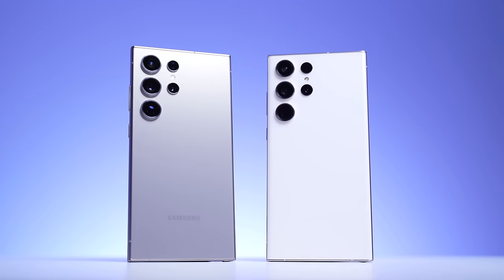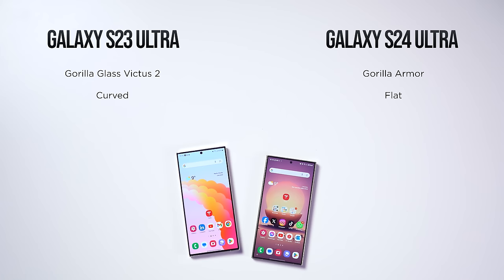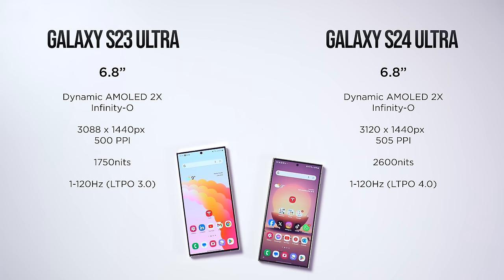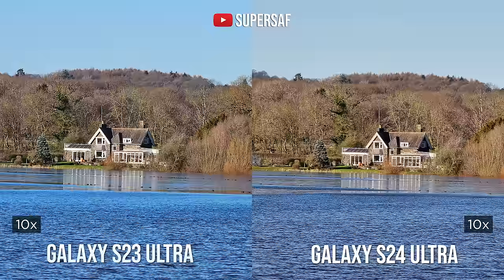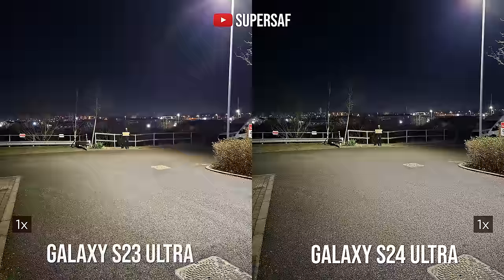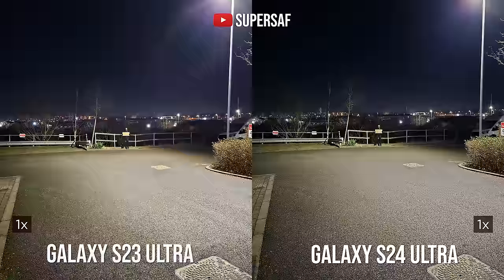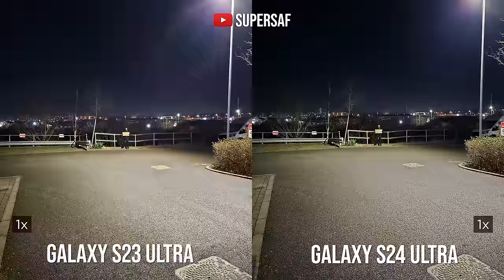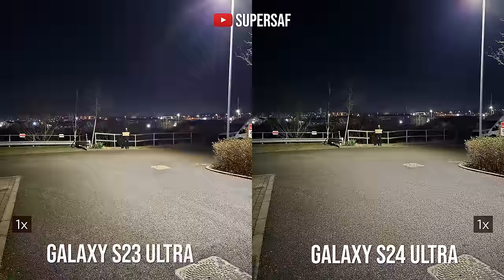Samsung Galaxy S24 Ultra vs S23 Ultra - Should you Upgrade?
Samsung Galaxy S24 Ultra vs Samsung Galaxy S23 Ultra Full Comparison including Display, Hands-on, Size, Design, Performance, Camera, Battery & Price.

Samsung Galaxy S24 Ultra features a 6.8” LTPO 4.0 120Hz QHD+ Dynamic AMOLED 2X display, Quad Camera with 200MP and new 50MP 5x Perisoce Zoom Camera, Laser AF, a Titanium Frame, Gorilla Glass Armor, Qualcomm Snapdragon 8 Gen 3 for Galaxy, 256/512GB/1TB UFS 4.0, 12GB LPDDR5 X RAM, 5000mAh Battery and S-Pen Support Price is from $1299/£1249.

Samsung Galaxy S23 Ultra features a 6.8” 120Hz QHD+ Dynamic AMOLED 2X display, Quad Camera with new 200MP ISO CELL HP2 Sensor, Laser AF, Gorilla Glass Victus 2, Qualcomm Snapdragon 8 Gen 2 for Galaxy, 256/512GB/1TB UFS 4.0, 8/12GB LPDDR5+ RAM, 5000mAh Battery and S-Pen Support Price is from $899/£799.

Samsung Galaxy S23 Ultra features a 6.8” 120Hz QHD+ Dynamic AMOLED 2X display, Quad Camera, Laser AF, Gorilla Glass Victus+, Qualcomm Snapdragon 8 Gen 1/Exynos 2300 5G, 128/256/512GB/1TB UFS 3.1, 8/12GB RAM, 5000mAh Battery and S-Pen Support Price is from $1199/£1149.